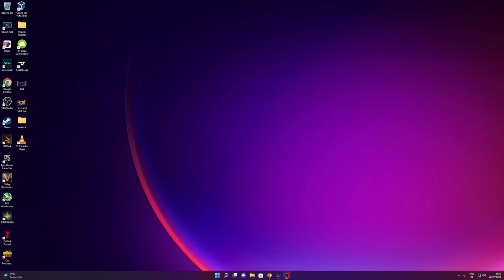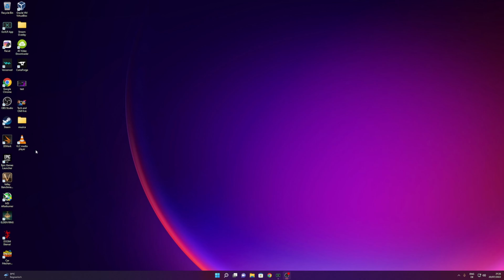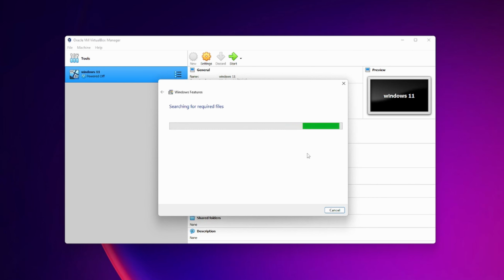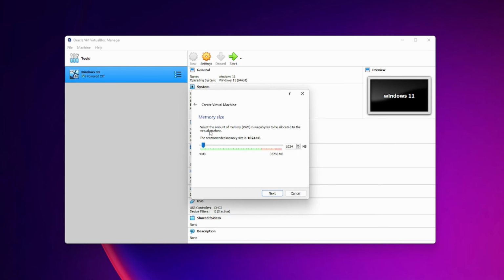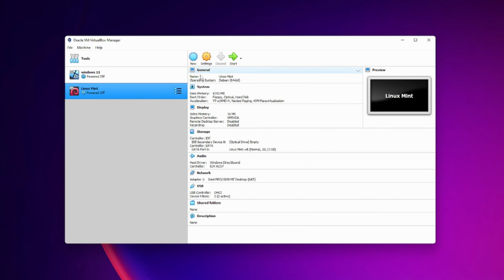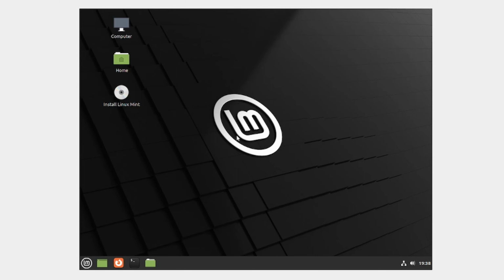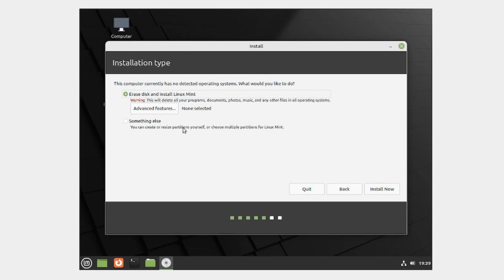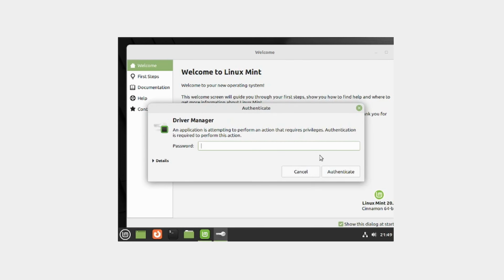Install Linux Mint on Virtual Box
This is the Installation Guide for Linux Mint on Virtual Box.

Cool Tech Gadgets I recommend:
Invisible Wireless Charger
Echo Dot
BroadLink RM4 Mini
8Bitdo Ultimate Wired Controller